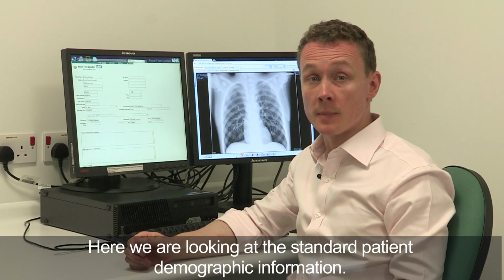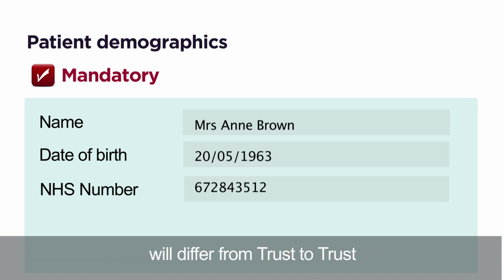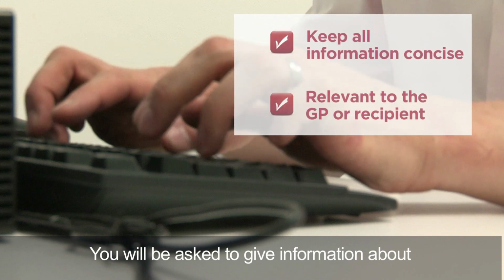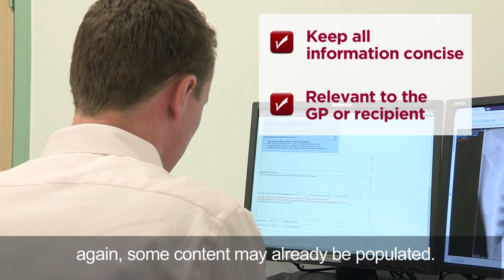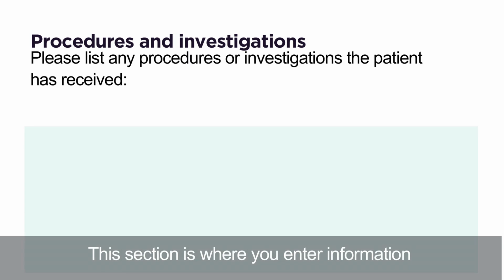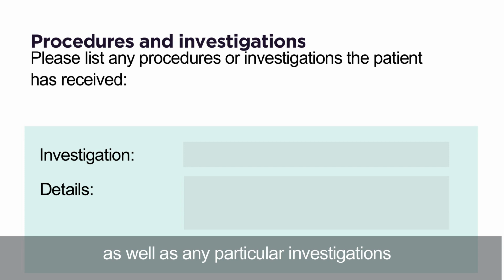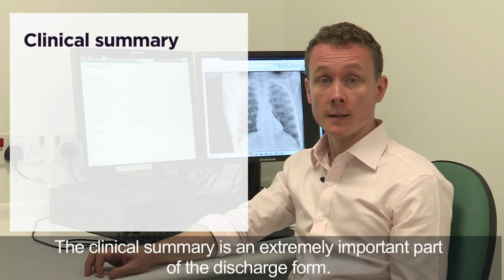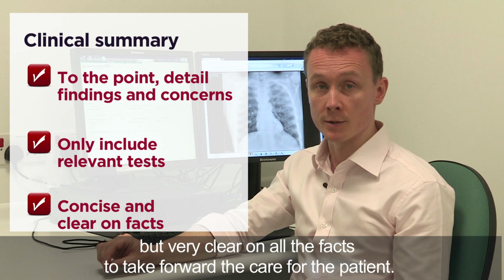Completing a discharge summary - Training film